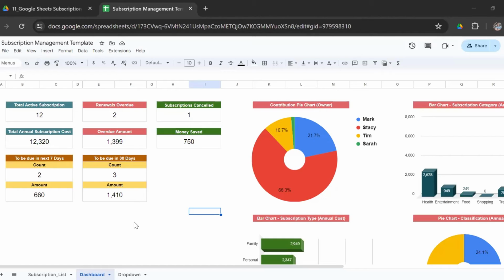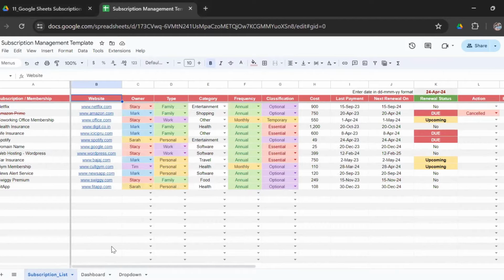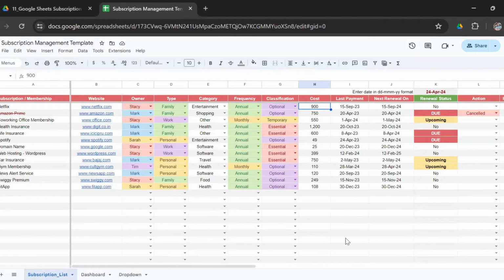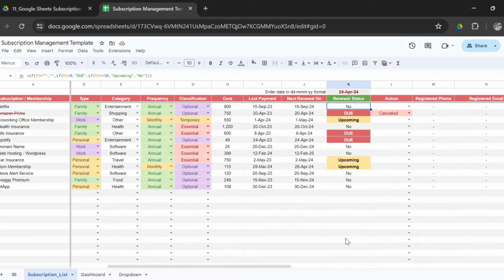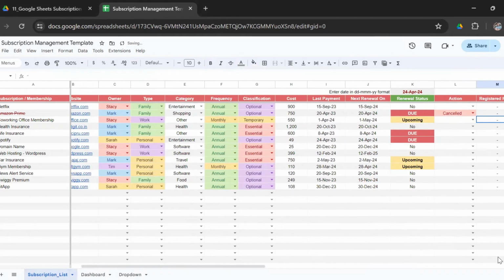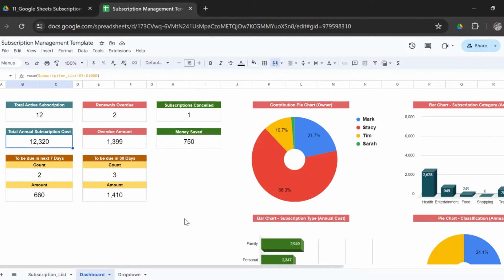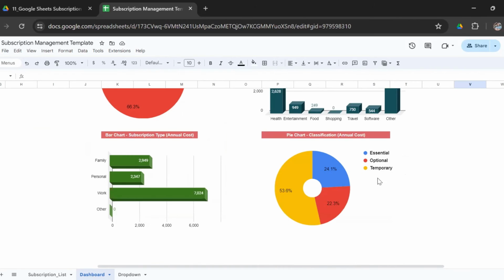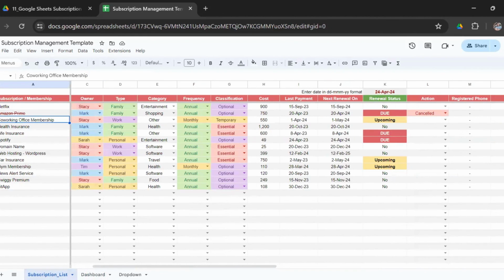Subscription Tracker Google Sheets | Personal Finance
In the past, I wasted a lot of money on unnecessary and impulsive subscriptions - entertainment apps, health apps, news websites etc. Once, I made a note in my diary and was shocked to notice how many unwanted subscriptions I had.

I needed a better method to track and monitor my memberships and cash flow.

That is when I created this Google Sheets Subscription Tracker.

I have reduced my subscription count to under 15 and now I know how much I spend on each category. No surprises.

This tracker can be shared with all your family members or colleagues. Take control of your finances now.

Features:
1. Know how many active subscribers you have and the total annual cost
2. Get visual alerts for overdue and upcoming renewals
3. Get a category wise break up
4. Get to know who pays how much for subscriptions and memberships

I have not used any app script or complicated formulas. So you can easily customize each report, dropdown and calculation.

Do you need any other Google Sheets or Excel template? Share your requirements in the comments.

Nitesh Verma.